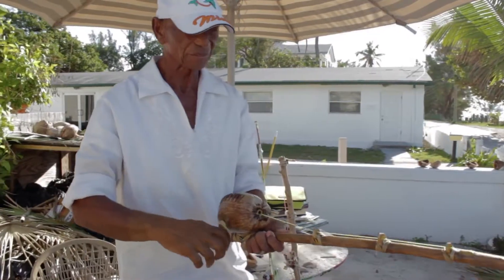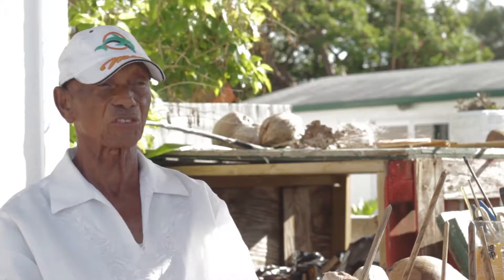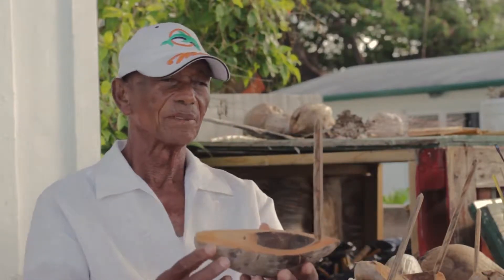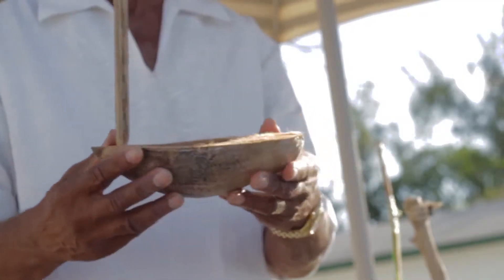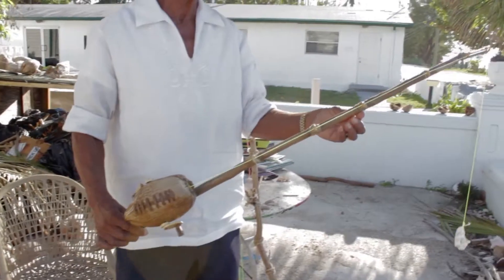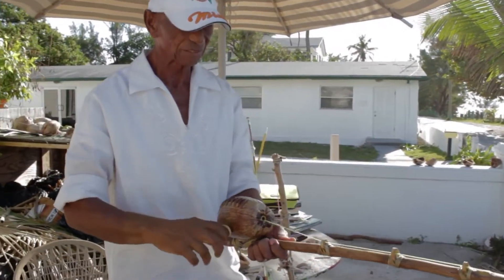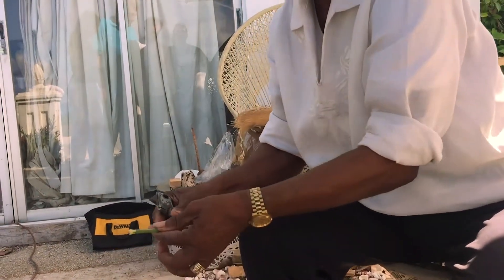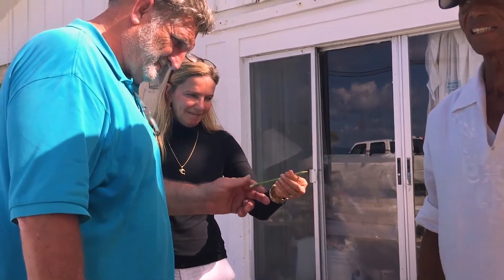The Gifted BiminiTalent Thomas Saunders